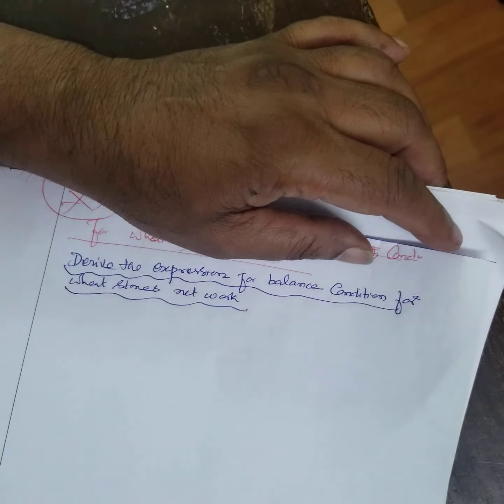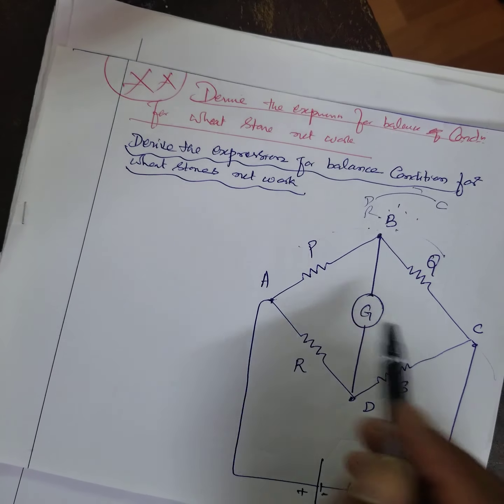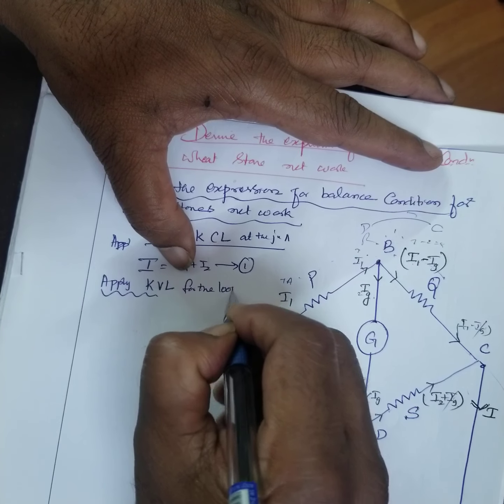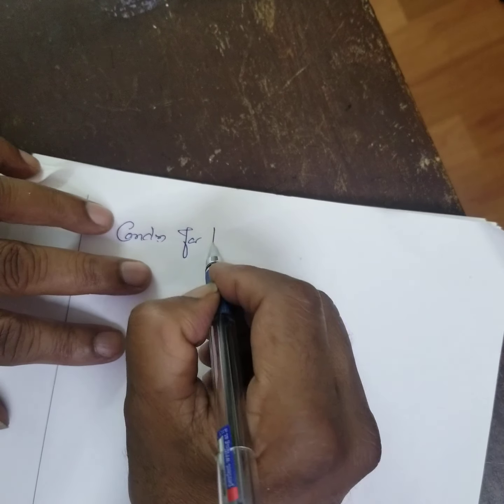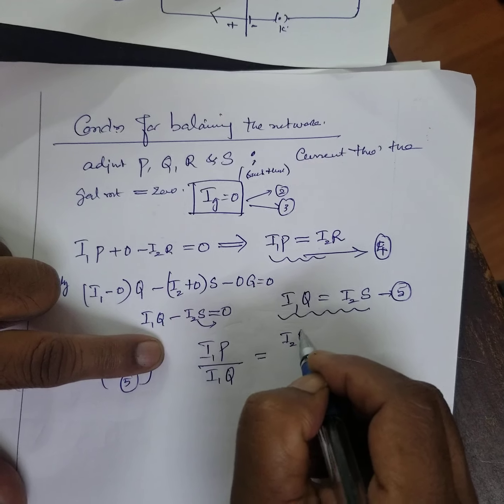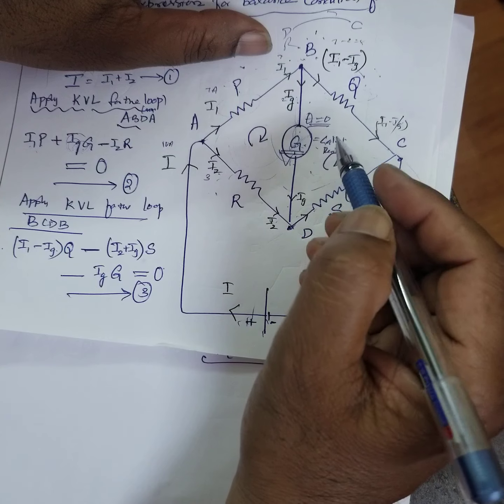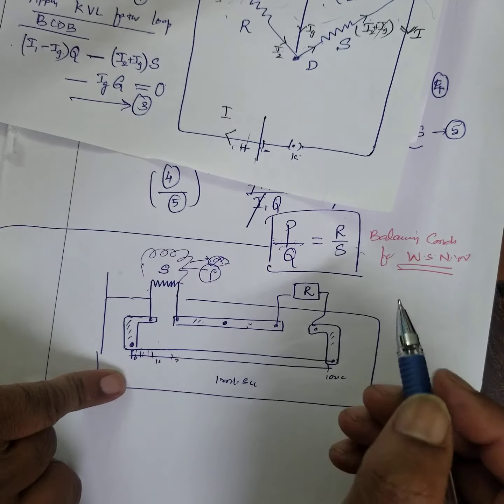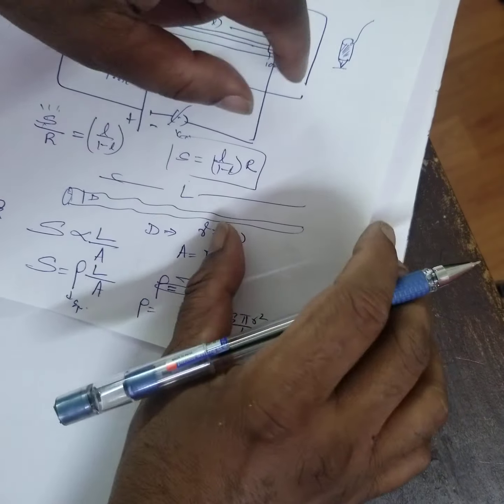Physics-264,Current Electricity-12,Wheat Stone Network